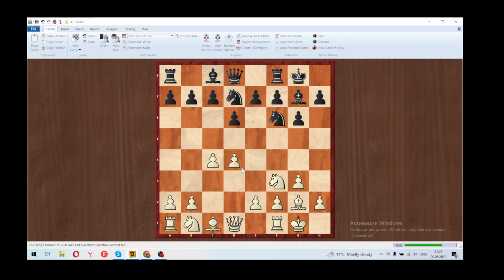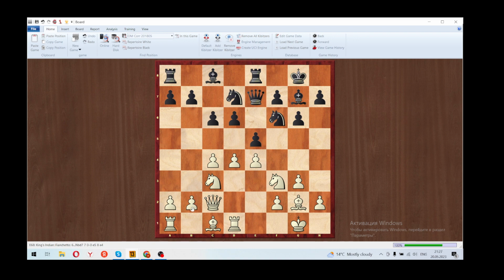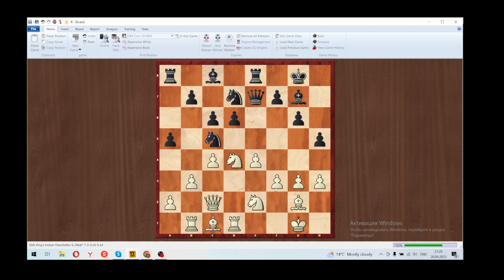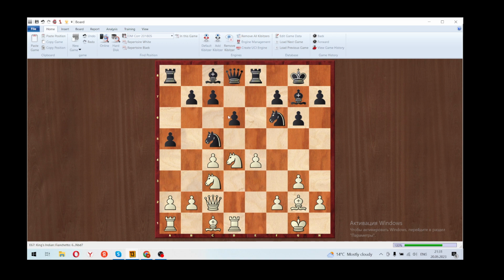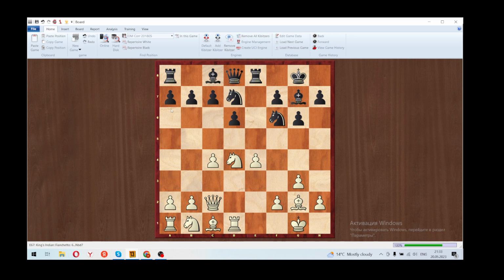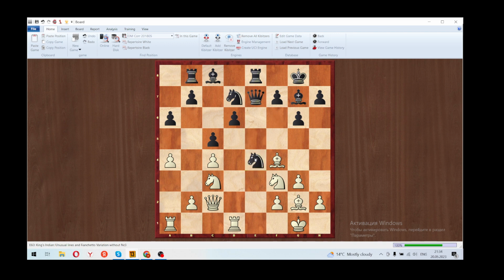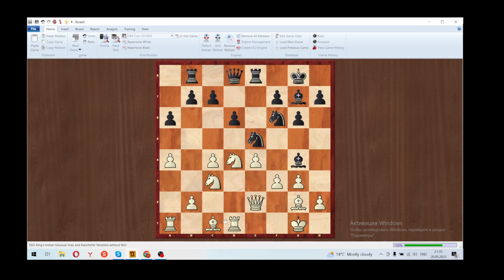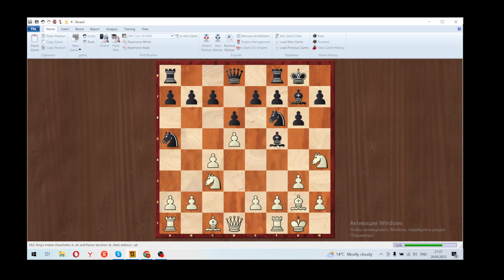The Best Variation Against the King’s Indian?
This video is a chess lesson.Chess lesson about King’s Indian.How to play with white.The King’s Indian is a powerful defense, and if you are familiar with what black normally tries to achieve, then you know that! Kingside attack, expansion, sacrifices, opening up files! Well, not against the Fianchetto System! In this variation, white doesn’t seem to allow any of that.